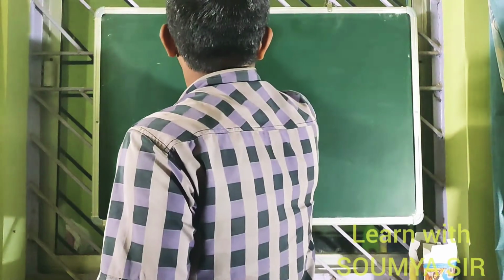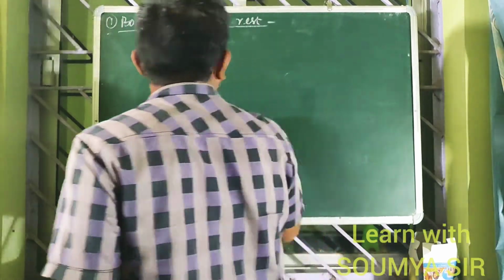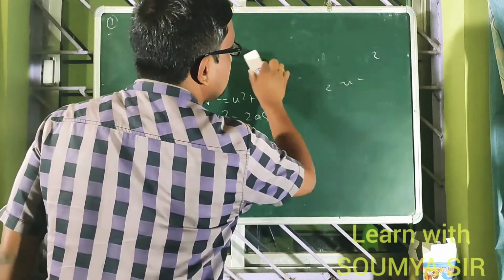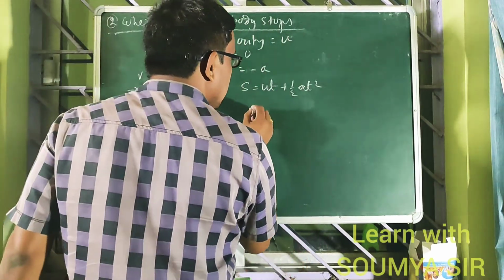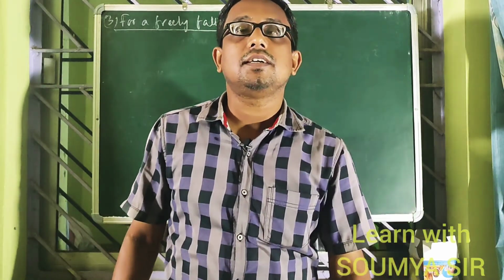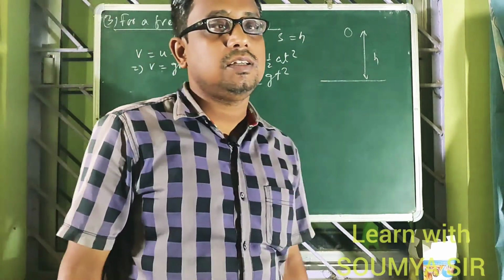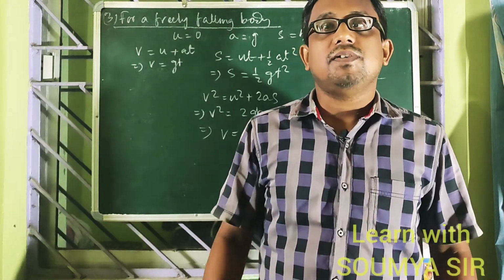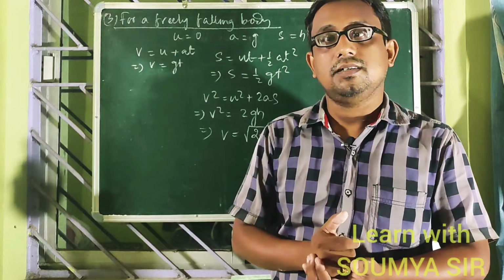Why the velocity of a freely falling body doesn't depend upon its mass?/Class-9 Science(Physics)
or